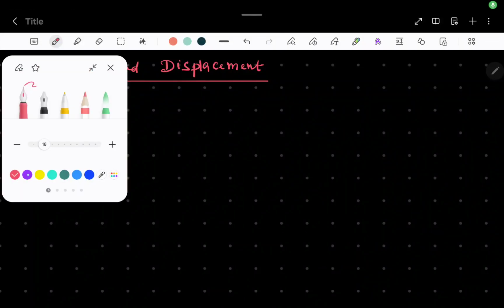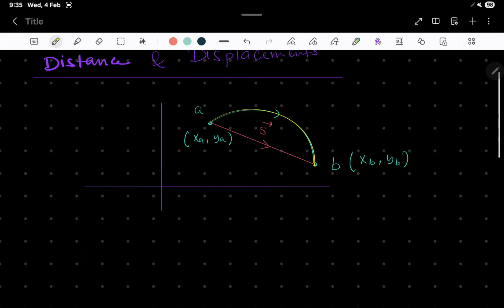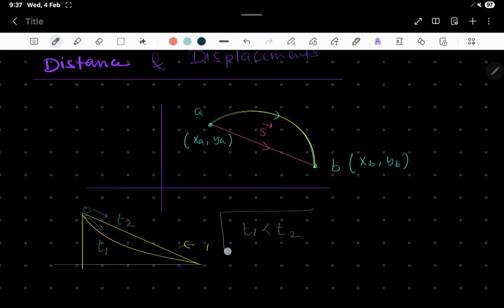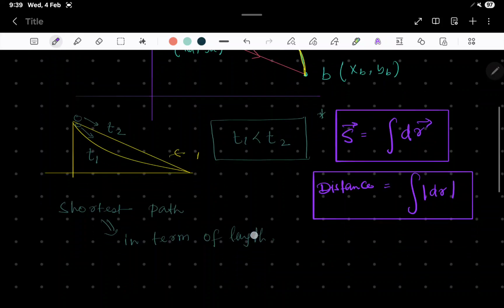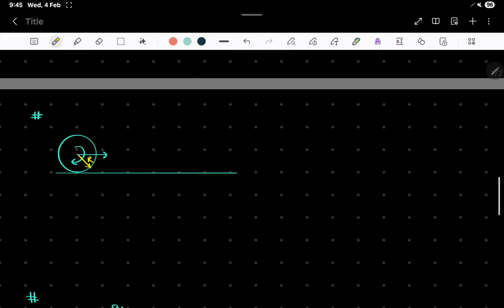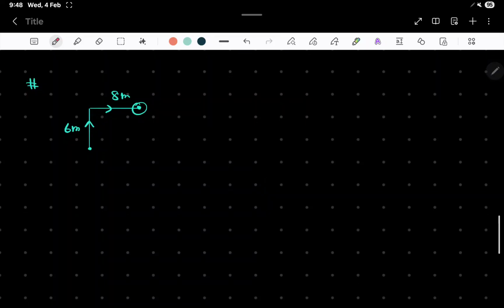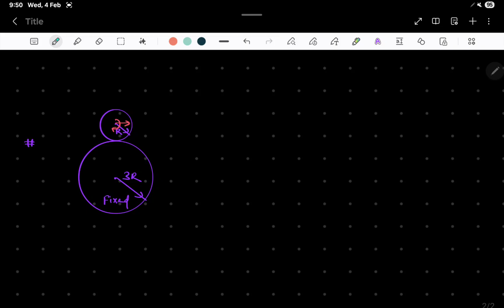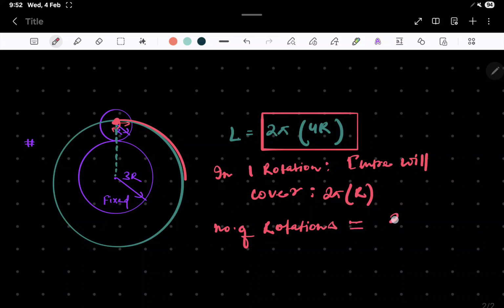kinematics part 3